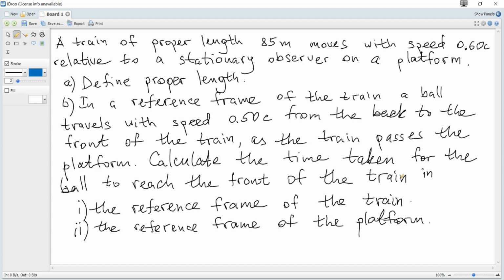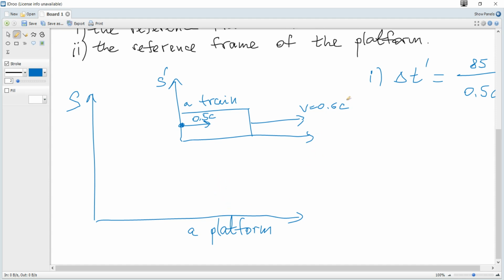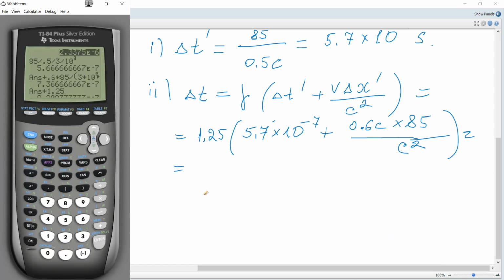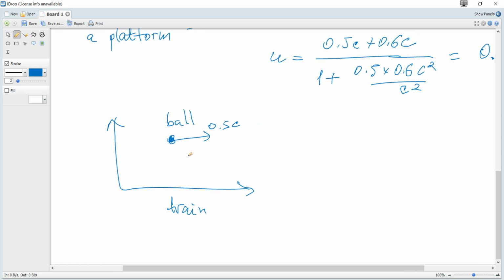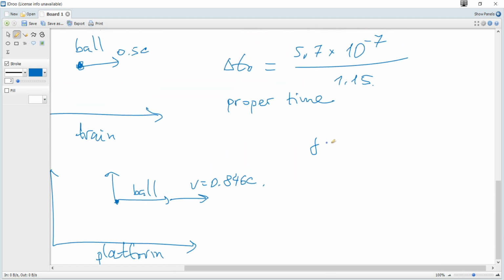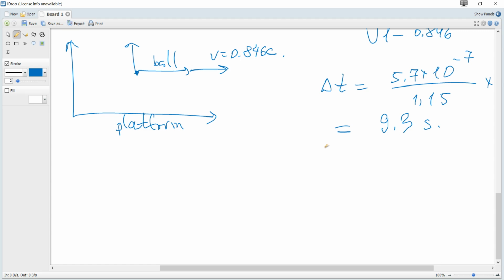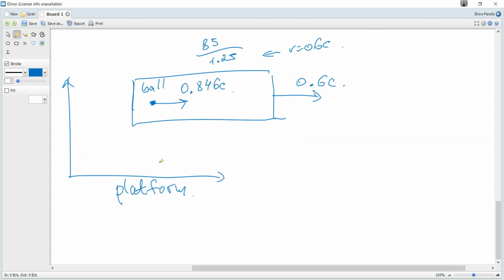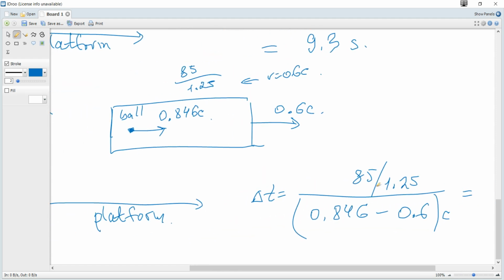Ex.6. IB Physics A5. Relativistic motion. Time taken relative to the platform/train/ball.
IB Physics Past Papers May 2019 Q6.